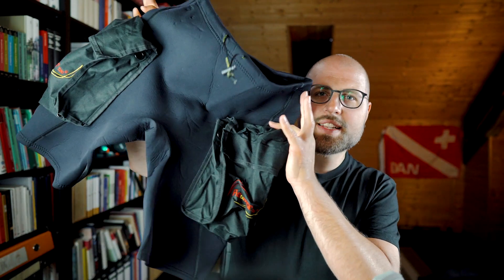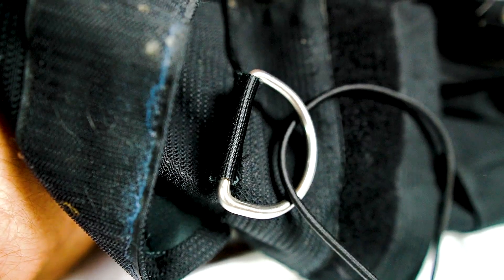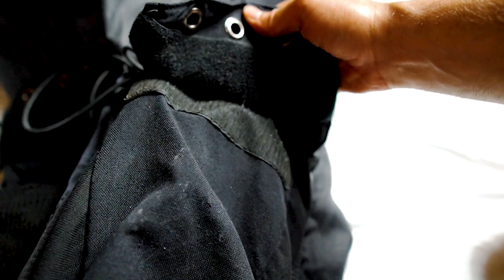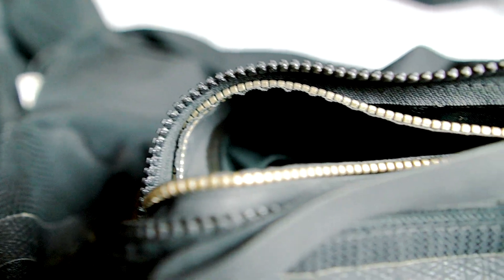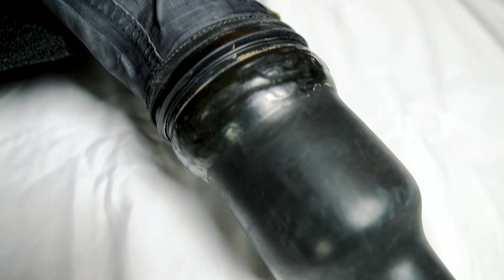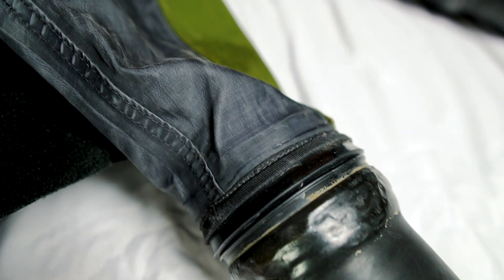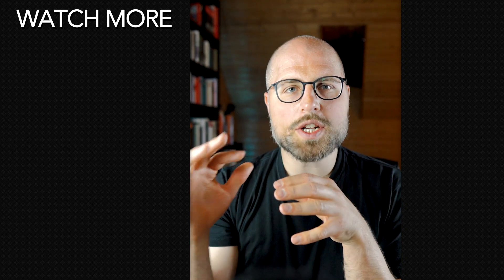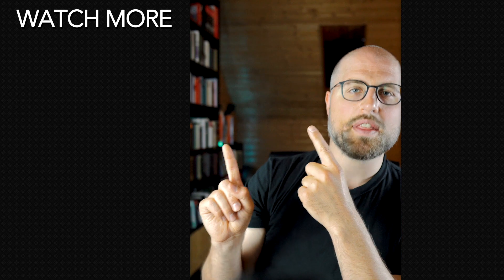The Best Way To Dive GUE Fundy - [Wetsuit Vs. Drysuit]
A scuba diving suit is apparently very important for the GUE Fundy class. But what is the best scuba diving suit for GUE Fundy? Is it a wetsuit? Is it a drysuit? And which features of the suit are important? In this video I tried to cover the most common questions when it comes to the best scuba diving suit for the GUE fundamentals class. This is a whole series about how to be best prepared for the GUE Fundamentals Class - so make sure to subscribe and don't miss upcoming videos that will help you to show up prepared for the class!

01:28 Can I do the class in a wetsuit?
02:26 Neoprene vs. Trilaminate
04:38 How many pockets do I need?
06:08 Metal or plastic zipper?
07:22 What kind of seals should I use?
09:10 Do I need a P-Valve?
10:22 Can I use Rock Boots?
11:23 What's the Undergarment to wear?
12:32 Is your drysuit dry?

Some gear I use:

P-Valve:
I just love the Heser. It's just a masterpiece of german engineering.

Suits:
That's my current one, the DUI TLS 350. just a classic!

That's the one I used for many years and I'm using now as a backup. Extremely rugged...it's almost impossible to destroy this beast...however, it's a pain at the airport scales ;)